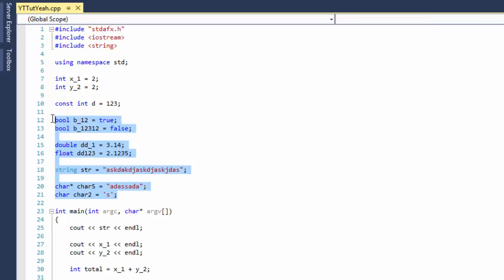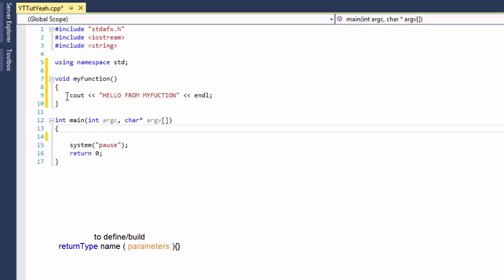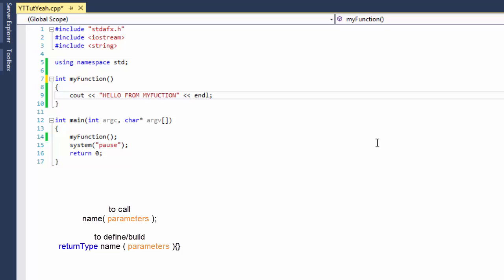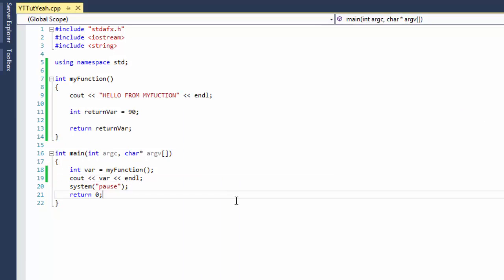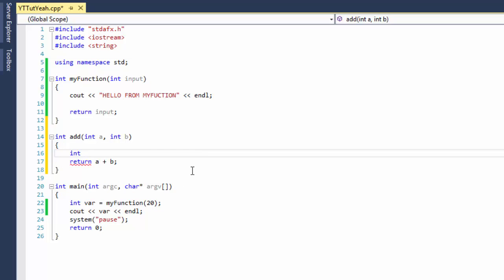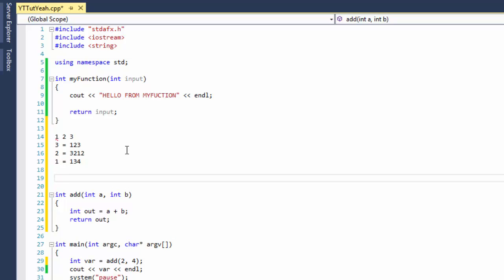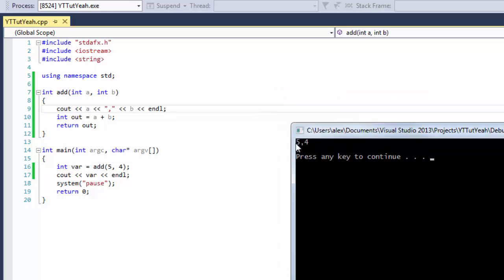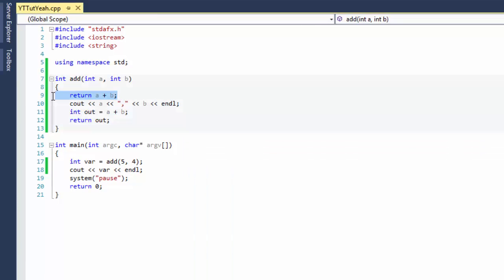C++ for idiots Ep5 "Functions"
today we go over functions and how to use them to your advantage